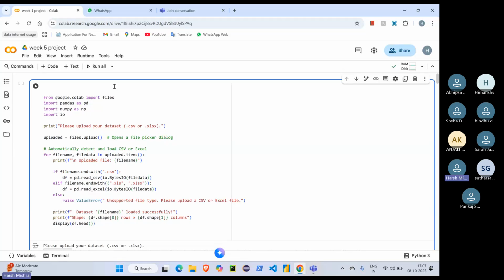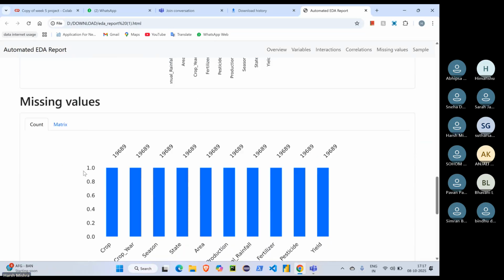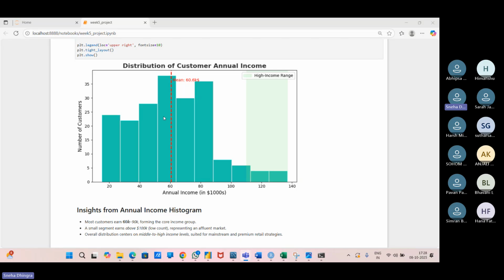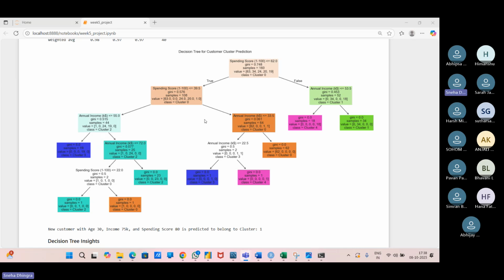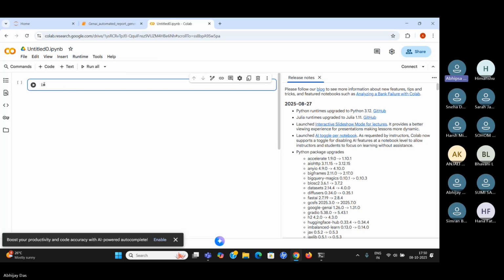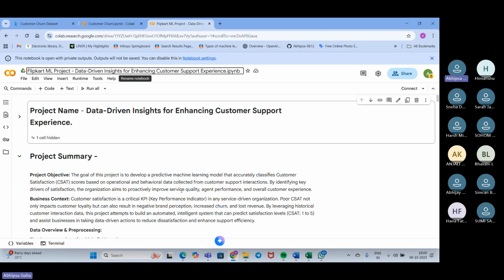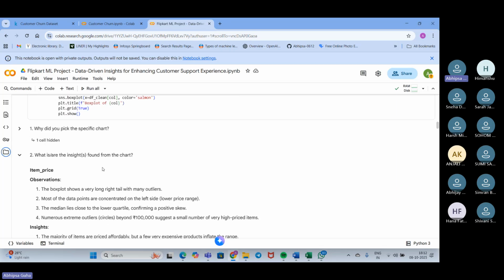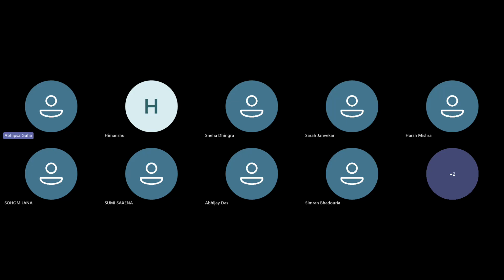internship program is designed to provide students and prof. with IR exposure and hands-on exp.